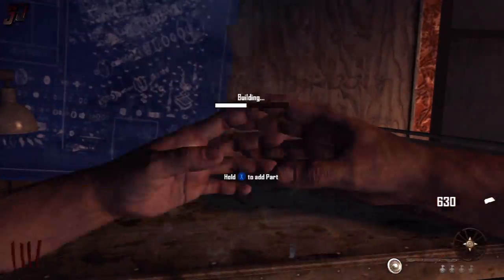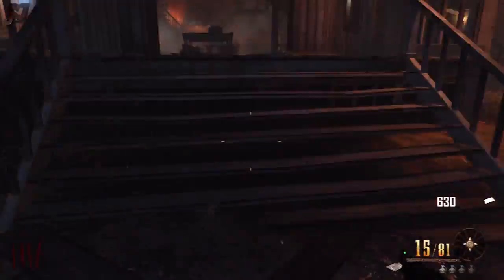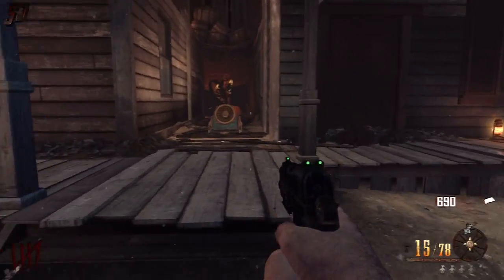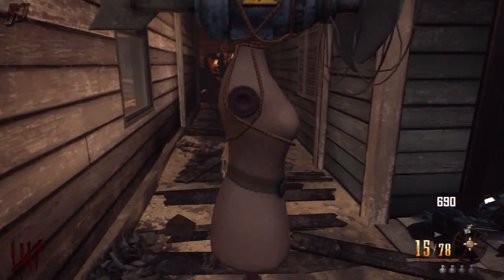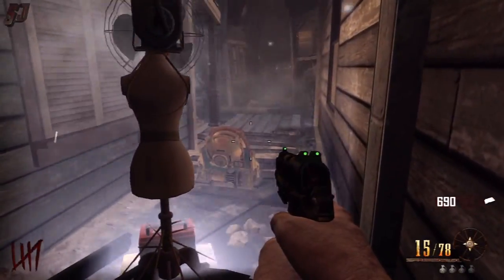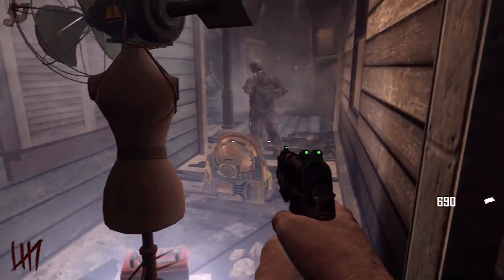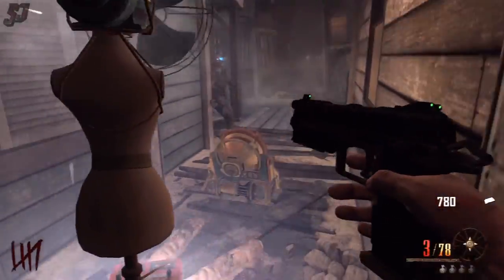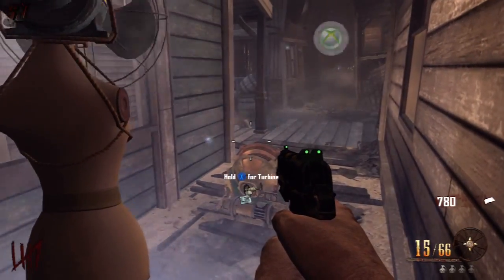Death From Below Achievement Guide | Buried | Black Ops 2 Zombies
This is a quick guide on how to get the 'Death From Below' achievement for the Buried DLC Black Ops 2 zombies map. This achievement is worth 10G and is described as 'In Buried, drop the beat on 10 zombies in one game'.